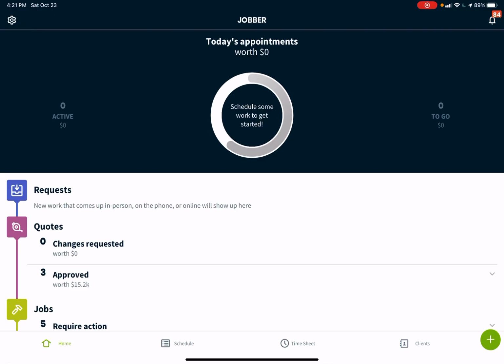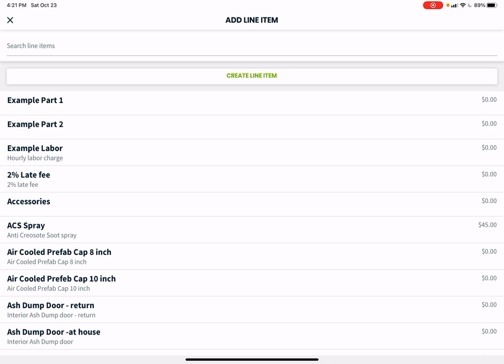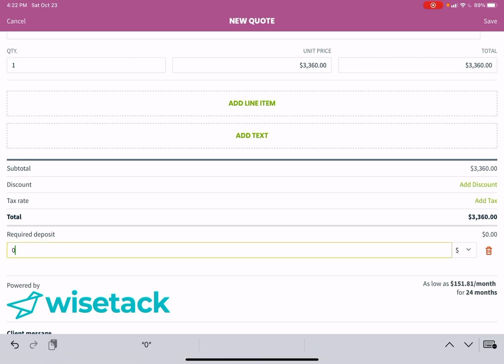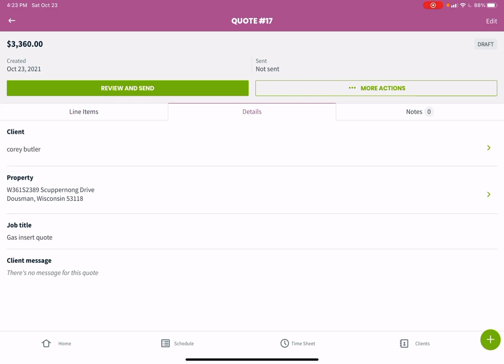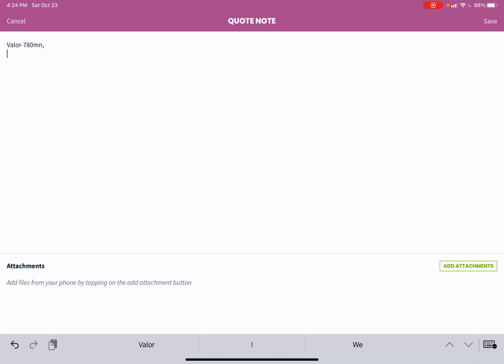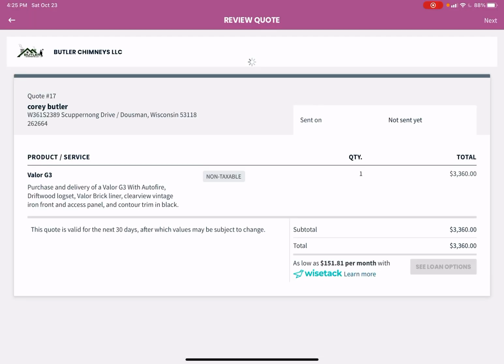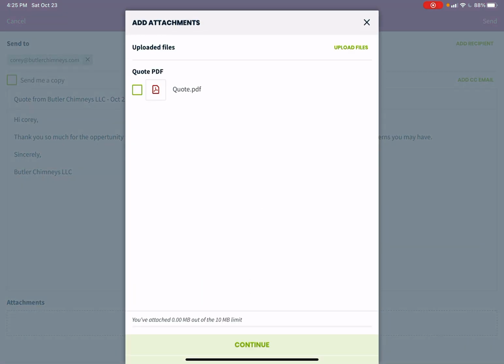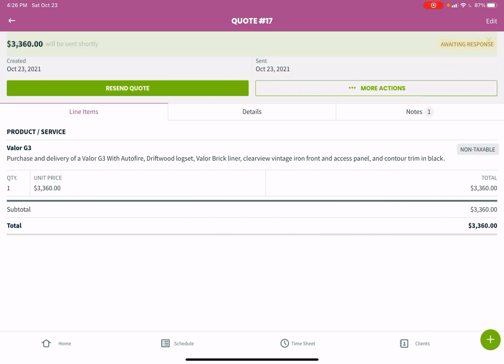iPad-creating a project in Jobber